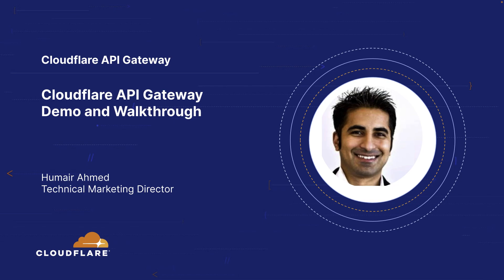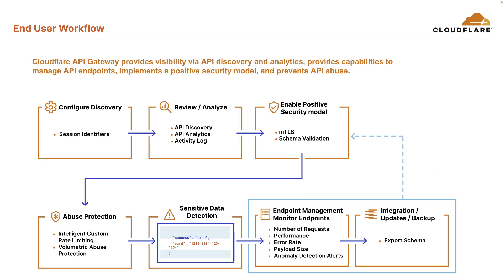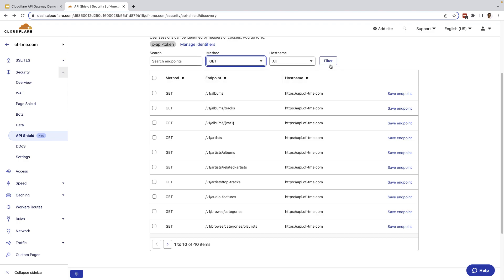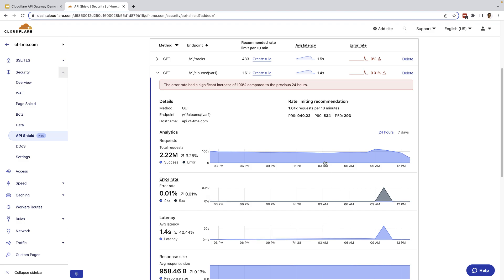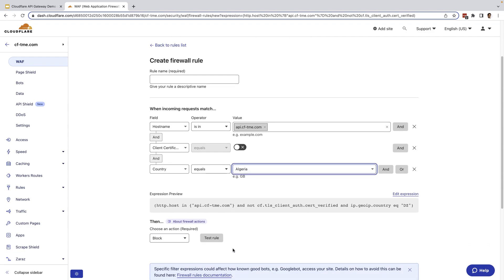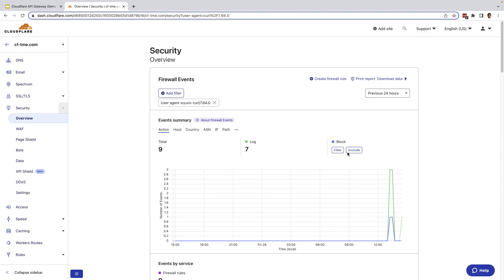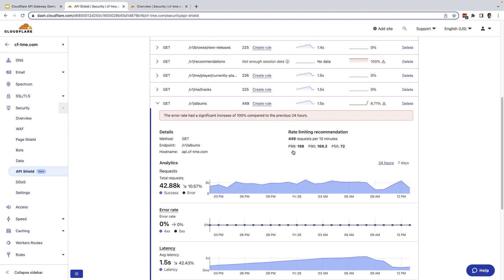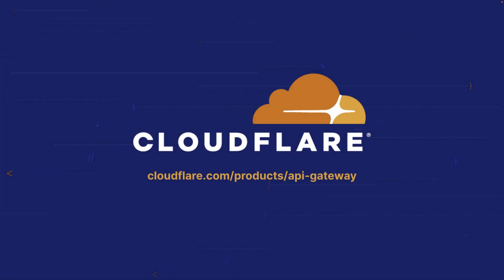Cloudflare API Gateway Demo and Walkthrough - Secure and protect your APIs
A growing proportion of Internet traffic is API traffic. Securing, managing, and monitoring API Endpoints has become critical; Cloudflare API Gateway can help.

Cloudflare API Gateway provides many capabilities for API visibility, security, abuse protection, and management. In this video, we discuss Cloudflare API Gateway benefits, traffic flow, end user workflow, and walkthrough a demo highlighting API Gateway capabilities/features.